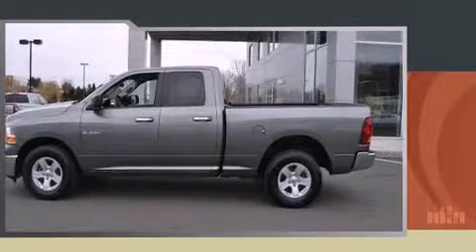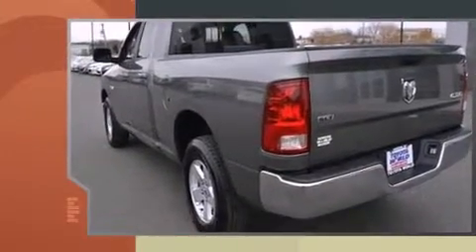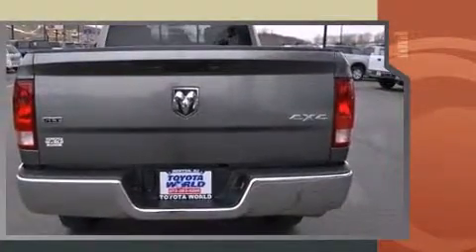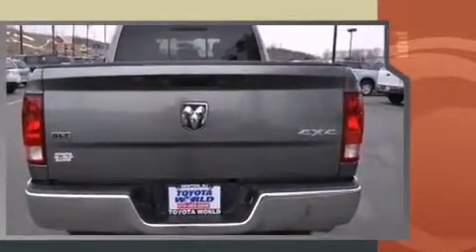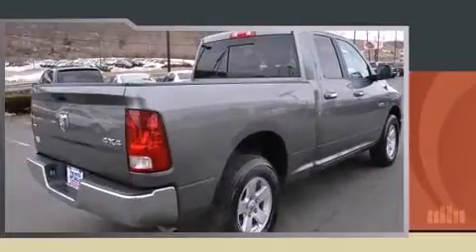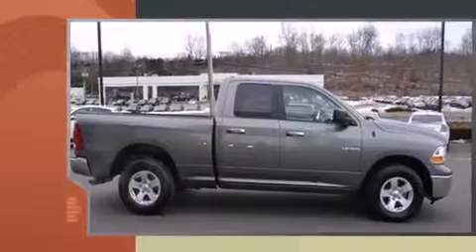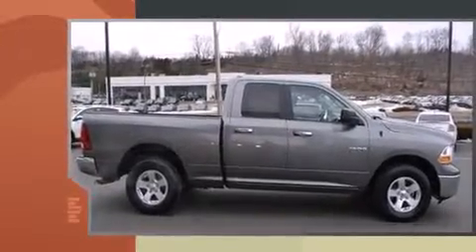2012 Ram 1500 4WD Quad Cab 140.5 SLT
Discerning drivers will appreciate the 2012 Ram 1500. With less than 30,000 miles on the odometer, this truck refuses to compromise! Smooth gearshifts are achieved thanks to the powerful 8 cylinder engine, and for added security, dynamic Stability Control supplements the drivetrain. Four wheel drive allows you to go places you've only imagined. All of the following features are included: delay-off headlights, a trip computer, a rear step bumper, tilt steering wheel, heated door mirrors, remote keyless entry, and 1-touch window functionality. Side curtain airbags deploy in extreme circumstances, shielding you and your passengers from collision forces. You will have a pleasant shopping experience that is fun, informative, and never high pressured. Stop by our dealership or give us a call for more information.